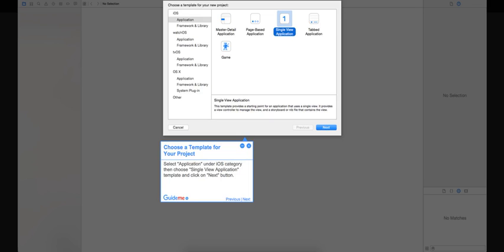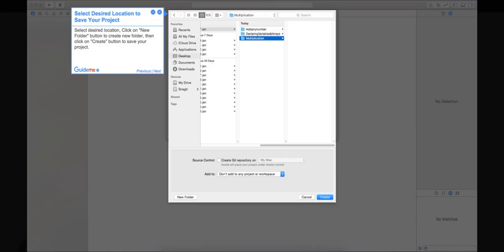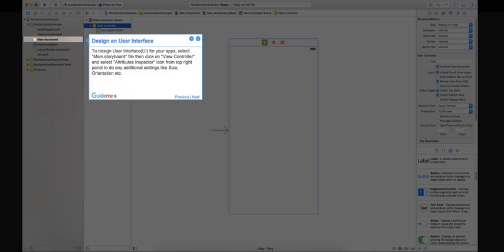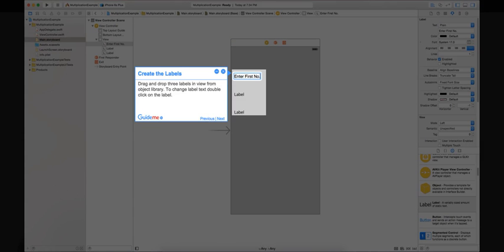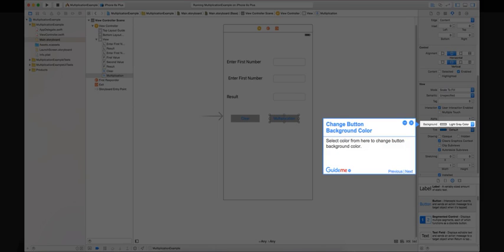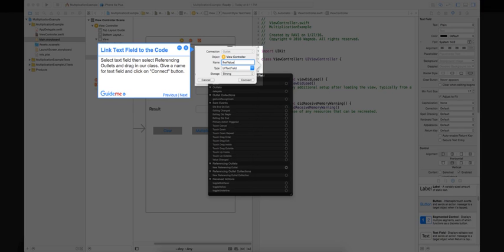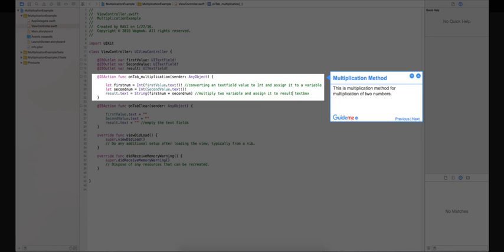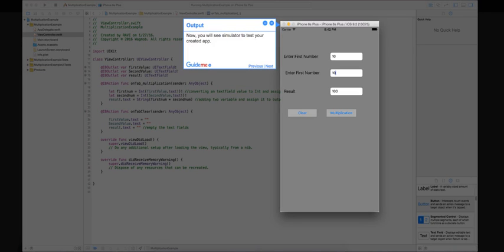How to write code in swift to do a Simple Multiplication in iPhone by GoLearningbus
Tour : How to write code in swift to do a Simple Multiplication in iPhone swift @apple @iPhone
Step 1. Create a New Xcode Project
Step 2. Choose a Template for Your Project
Step 3. Choose Options for Your New Project
Step 4. Select Desired Location to Save Your Project
Step 5. Design an User Interface
Step 6. Use Object Library
Step 7. Create the Labels
Step 8. Insert Text Fields
Step 9. Insert Buttons
Step 10. Change Button Background Color
Step 11. Let's do Some Code
Step 12. Link Text Field to the Code
Step 13. Connect Buttons
Step 14. Multiplication Method
Step 15. Clear Method
Step 16. Select Device
Step 17. Run the App
Step 18. Output
Step 19. Visit GoLearningBus.Com for more "iOS and Xcode" training